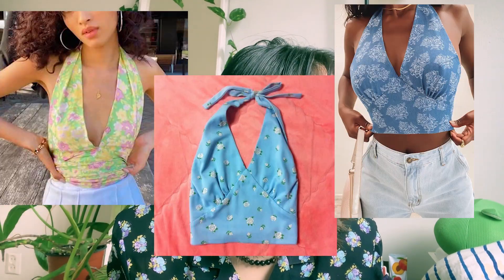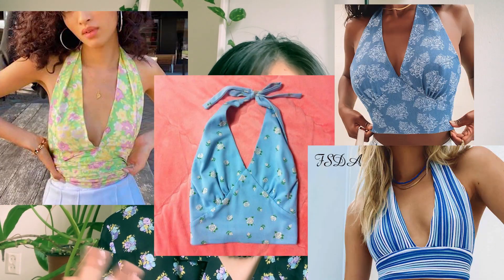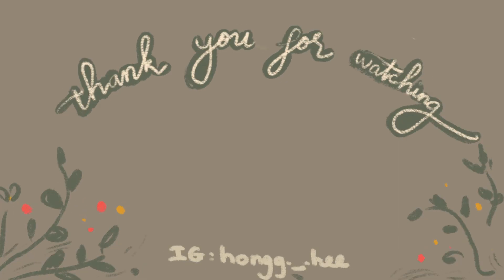THRIFT FLIP/upcyle old clothes | DIY halter croptop trendy 2021 từ áo sơ mi cũ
THRIFT FLIP/upcyle old clothes | DIY halter croptop từ áo sơ mi cũ

hello các bạn,
mùa hè cuối cùng cũng đến rồi, và để hưởng ứng trend của mùa hè năm nay mình cũng đã tự làm cho bản thân 1 chiếc áo halter từ sơ mi cũ của mình.
mình nghĩ cái áo này dùng để mặc đi biển cũng sẽ rất là đáng iu. và như mình cũng đã nói trong video, chiếc áo này có thể cũng chỉ là trend thôi, nên mình hoàn toàn có thể tận dụng những món đồ cũ để diy nó thay vì mua mới luôn, như vậy vừa tốt cho môi trường cũng như boost tinh thần bản thân mình hơn vì mình đã tự may được 1 chiếc áo cho mình. chúc các bạn xem video vui nha

music
Music by Mr. Jello - A Cup Of Jazz (feat. Cali.Arod, Farnell Newton)

faq
mình quay clip bằng gì? iPhone 11
mình edit bằng gì? Adobe Premiere Pro, Resolve